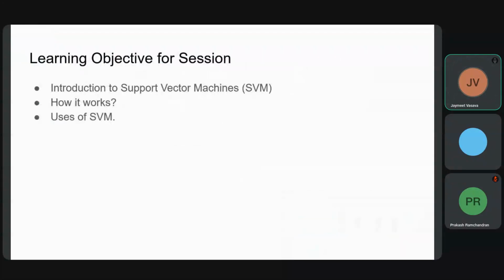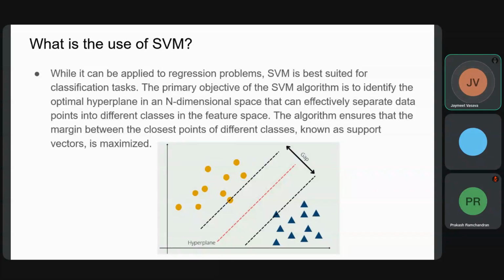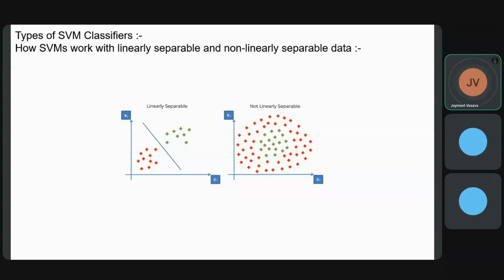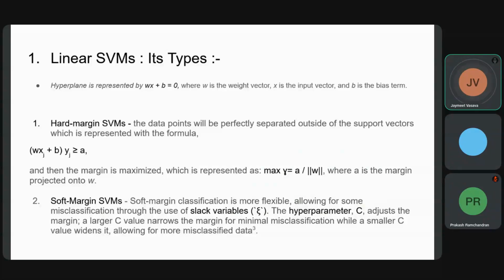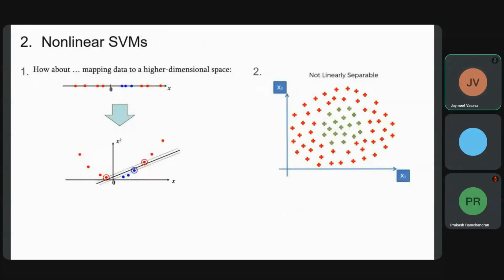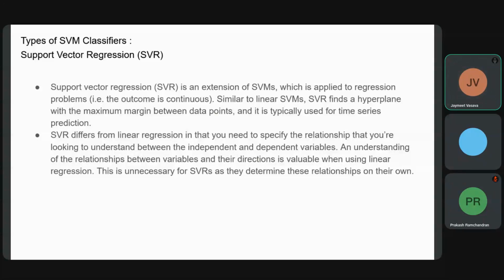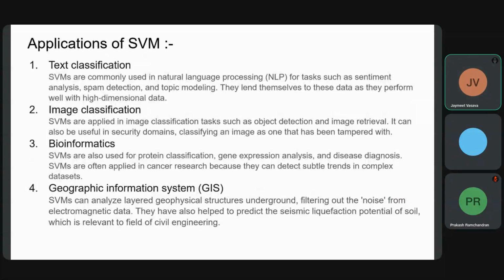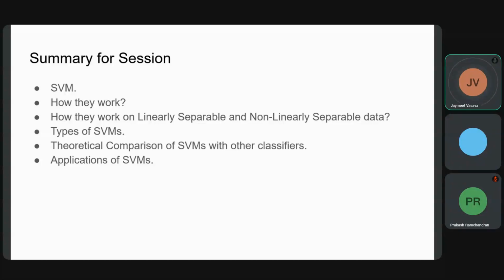ML Using Python (MLUP-101) 16 Oct 2024 M08 P01 Support Vector Machine (SVM), Session 14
This session is about Support Vector Machine (SVM) and its use in Suprvised Machine learning to segment the Data using hyperplanes. This session covers the bsaic of SVM and its comparisons with other models and algorithms. The nexrt session will cover the practical demo using Scikit learn python library and other mapings.